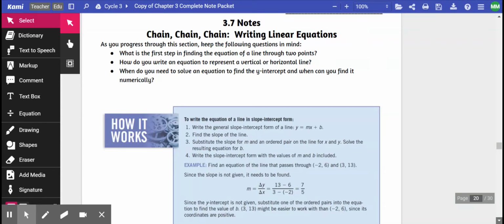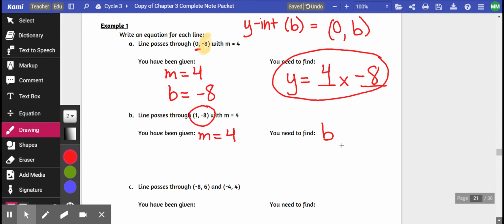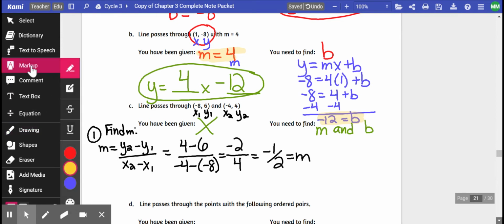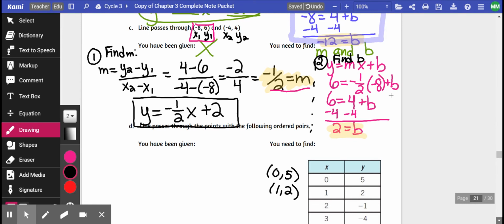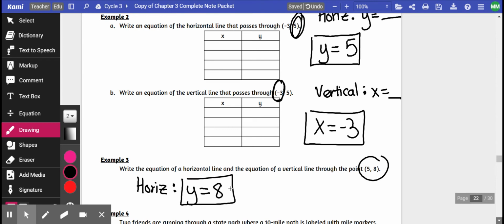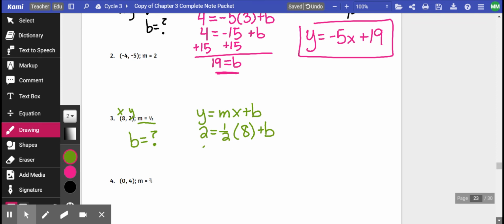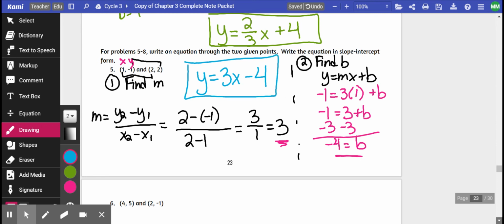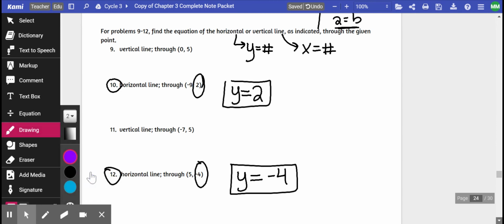3.7 Notes- MATH099 Video